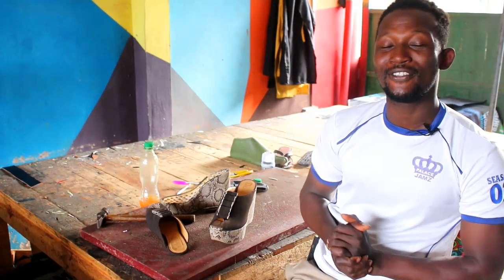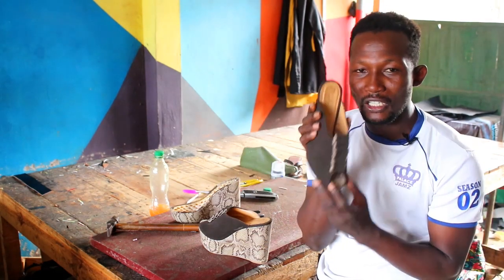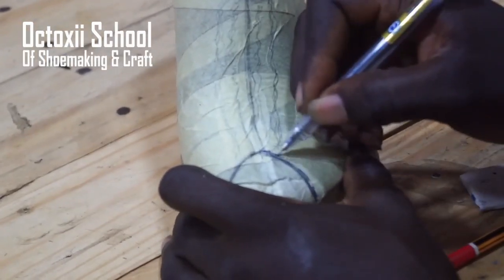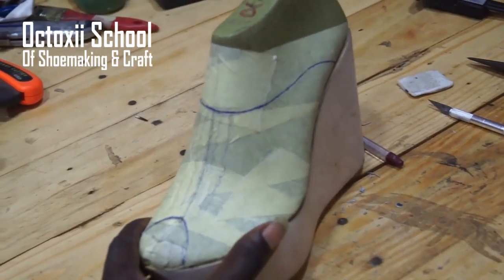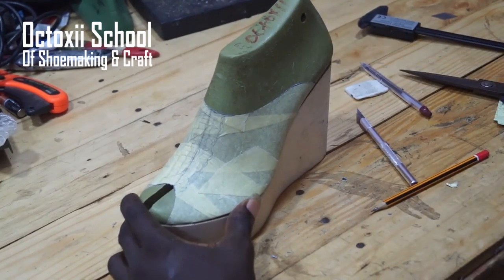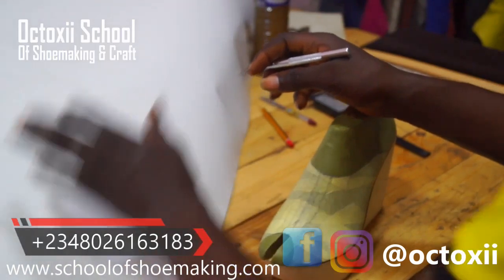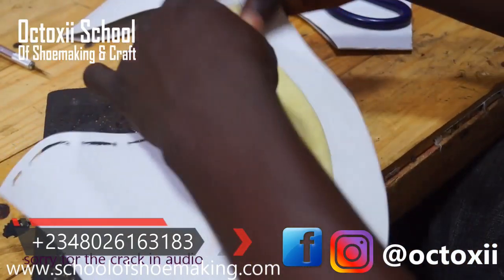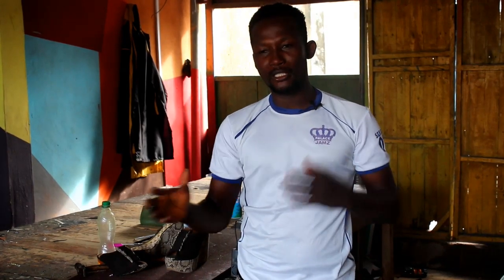How to draft a basic mole pattern and transformation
Basic mole pattern sketching and drawing transformation .

The school of Shoemaking and craft is a human development and skill acquisition center where we teach non teach on how to improve their craft and make their dream of being a master craft a reality. Full shoemaking and leather craft courses available offline in our workspace and online: my Video learning platform, is unique, one of the kind and the leading distance learn of shoemaking and leather craft online. Follow your dreams by engaging yourself with shoemaking lessons from the convenes of your home with the help of downloadable eBooks. The online school of Shoemaking and leather craft his here to help you with quality and self explanatory video I will help with detail knowledge you need to be a master craft. You have no limit to what you can do with your little space and The knowledge you will gain